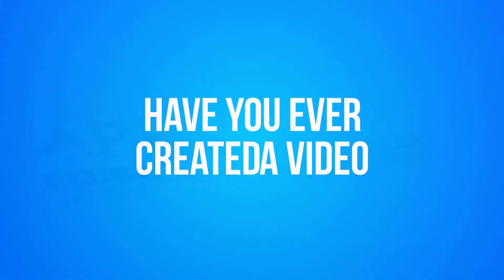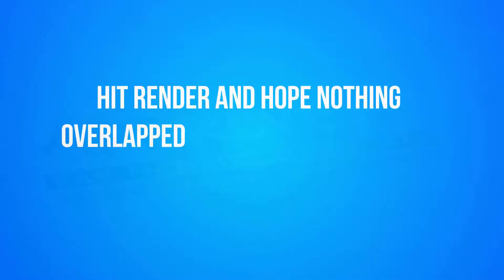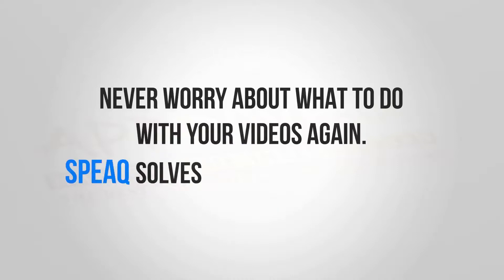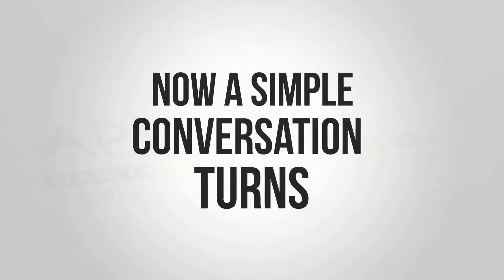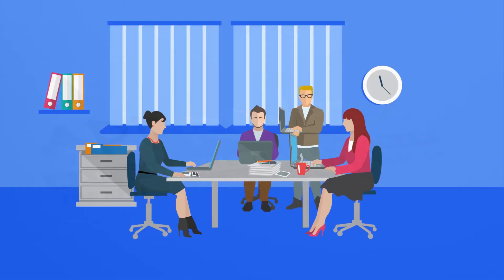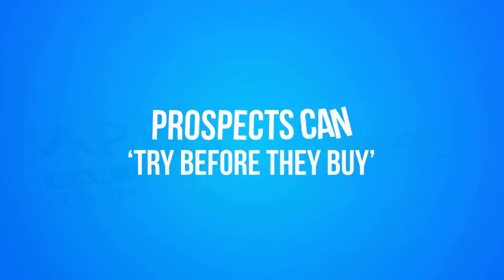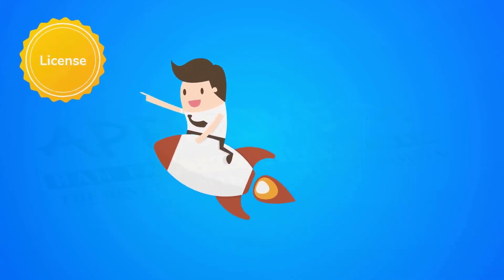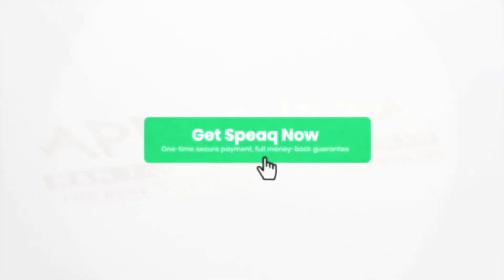Speaq Sales Video - get *BEST* Bonus and Review HERE!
Also, make sure you check out for Speaq Review with Awesome Speaq Bonuses! Speaq Is The World’s First AI Video Creation Platform! Speaq Make Videos Easier, Faster & More Profitable From Conversations By Sharing ONE Link! Speaq guides you to create your own videos from an Automated Conversation! Based on your answers, Speaq will deliver a Custom Marketing Video by the end of the short chat! Not only does Speaq create AMAZING Videos, it’s a completely guided experience with no technical skills or training videos needed! The Speaq bot also has a feature where during the conversation, it can ask for you or your client to paste in ANY link, such as an eCom product page, Facebook page etc. and it’ll create a video as simply as that! Speaq doesn't just create videos from conversations, he automates video marketing as a whole system! 100% Mobile Friendly For You AND Your Viewers - Every Speaq video you create displays PERFECTLY on all devices - Desktop, Mobile & Tablet! Your friend Han Fan The Internet Man in this Sales Video gives you an honest Review about Speaq and tells you just why you must get your exclusive copy now!

Speaq Bonuses and Review - Speaq

Speaq Key Features:

- Easily Create Amazing Rad Marketing Videos On Autopilot From Conversations!
- Create Videos From ANY Link - Paste FB Page URL, eCom Product, Social Media Post Or ANY URL!
- 100% Mobile Friendly For You AND Your Viewers - Share Videos That MAXIMIZE Results On Any Platform!
- Create World Class, Amazing Animated Marketing Videos Using Proven To Convert HD Templates In All Niche!
- Shareable Link - Share Your Unique Link With Clients That Opens Speaq And Have Them Create Their Very Own Video!

Title: I want my Speaq Bonus [youtube]